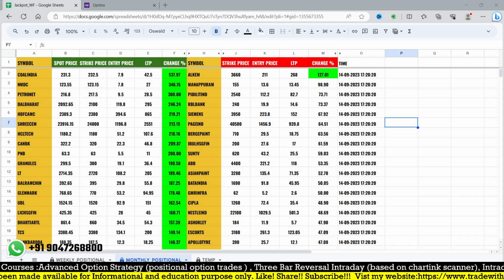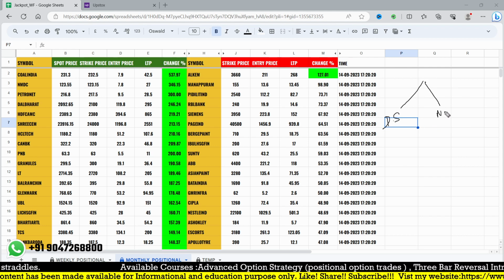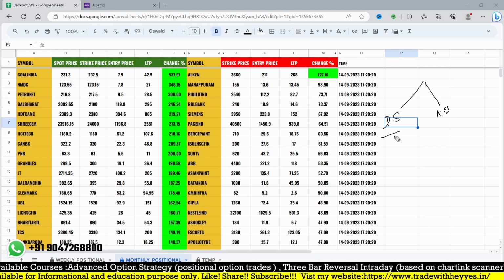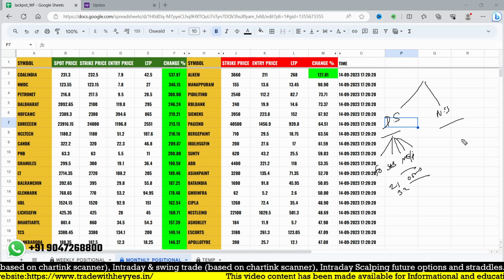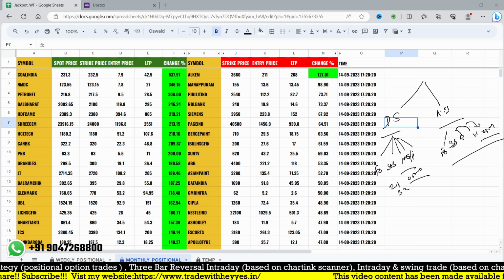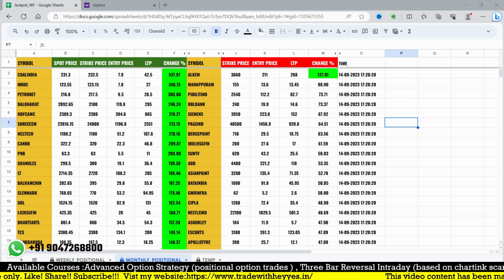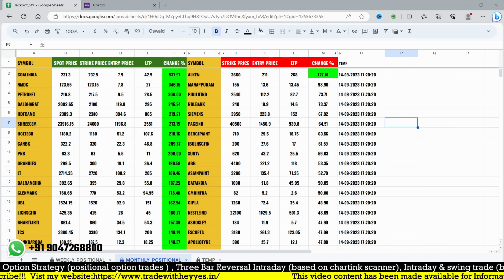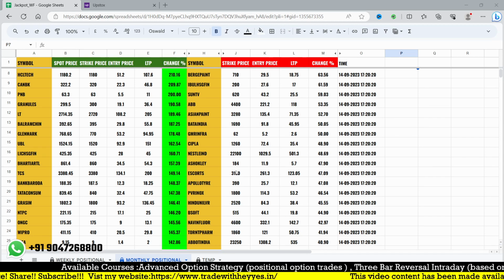Advanced Options Trading Strategies Profit in Any Market Condition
Courses Available:
Do you want to learn how to profit from options trading, even in volatile markets? In this video, I'll teach you some advanced options strategies that can help you achieve your trading goals.

I'll cover a variety of strategies, including:

Iron condors: A low-risk strategy that can profit from both up and down markets.
Butterflies: A more complex strategy that can generate higher returns, but also carries more risk.
Straddles and strangles: Strategies that can be used to profit from large moves in the underlying stock price.
I'll also discuss the pros and cons of each strategy, and how to use them effectively.

If you're serious about learning how to trade options profitably, this video is for you.